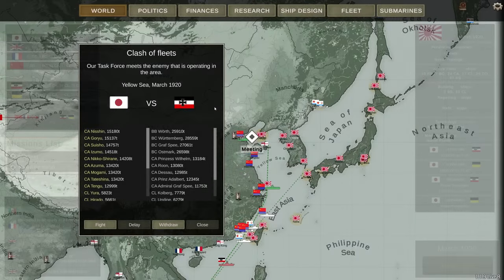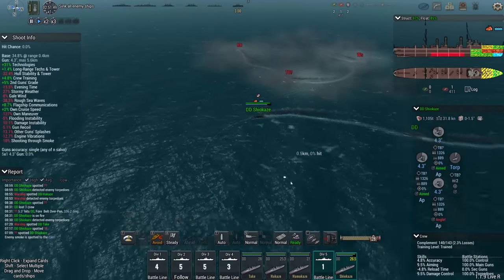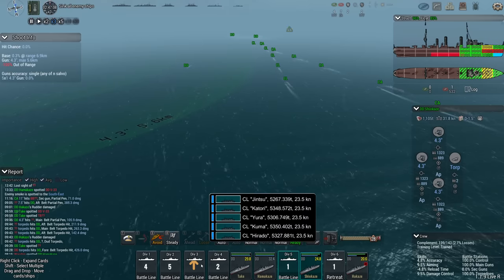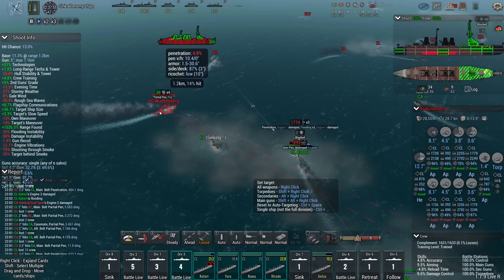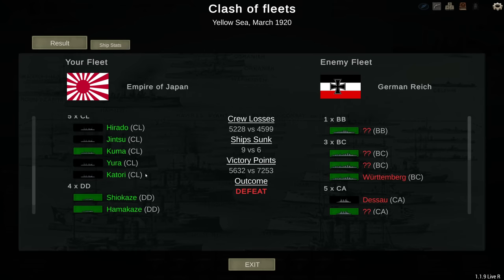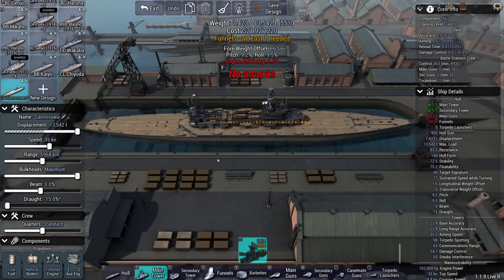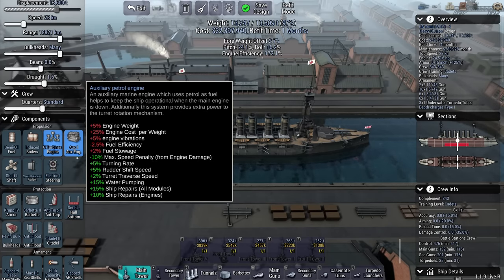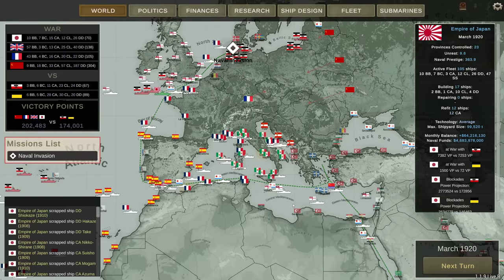The German Fleet Arrives - Ultimate Admiral Dreadnoughts Japan 1910 Episode 14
The German fleet suddenly showed up in the Asian theatre. What are they hoping to achieve here?

Major 4nge1us
Major Aura
Major Cast Outlaw
Major Titus
Major Lord_Daniel_DE
Major Mui
Major Gray
Major Catfish Hunter
Major Thepisswasser
Major Duck

Captain Viale
Captain Carr
Captain Braugh
Captain Mrozak
Captain Bennett
Captain Madison
Captain Maverick
Captain Mui Wyvern
Captain Brown
Captain Spaceschotti
Captain Spiderkiller
Captain WinterStorm1776
Captain Seifert
Captain EXCELLENT GAMING
Captain Gibson

❓ FAQ
▪️ PC specs:

Very rarely.